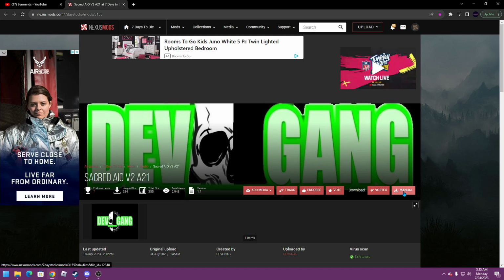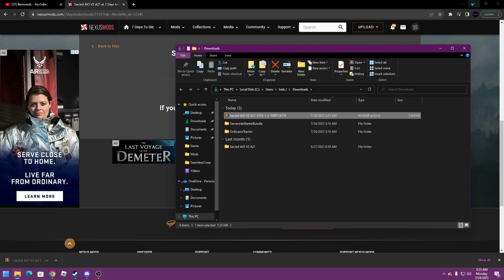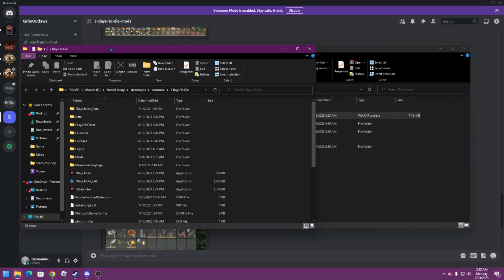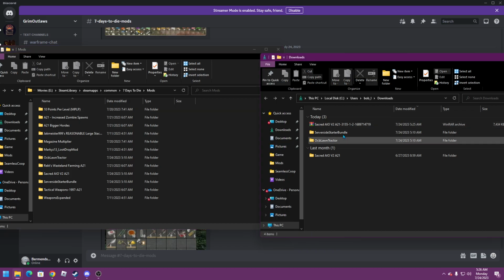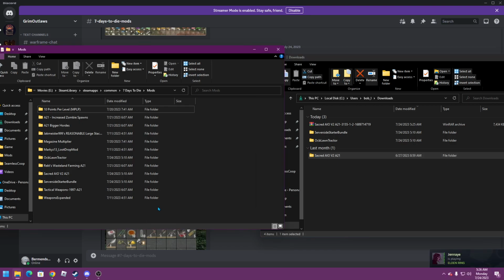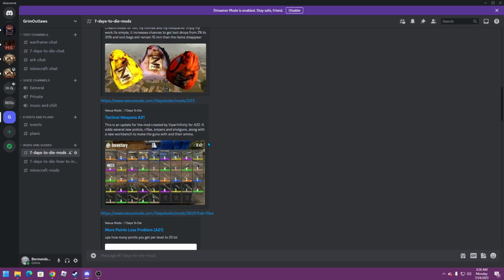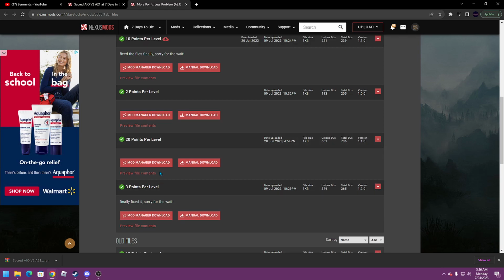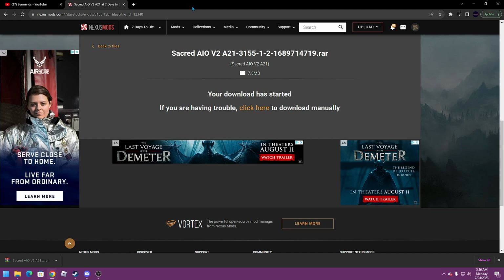7 days to die mods tut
for the GrimOutlaws server ;)